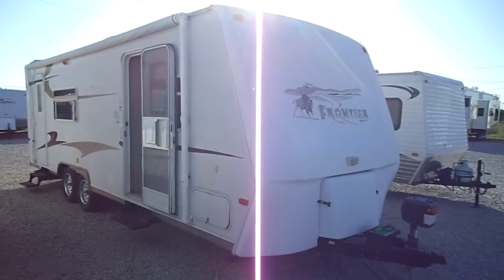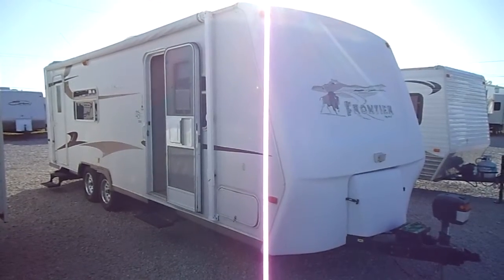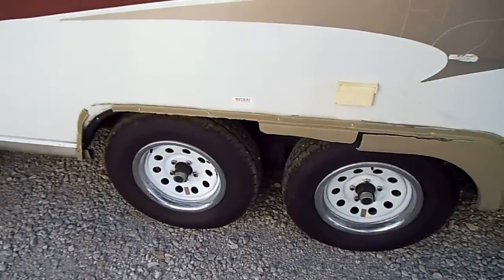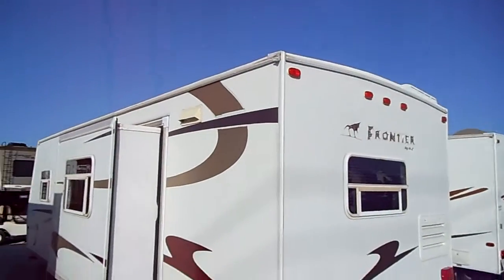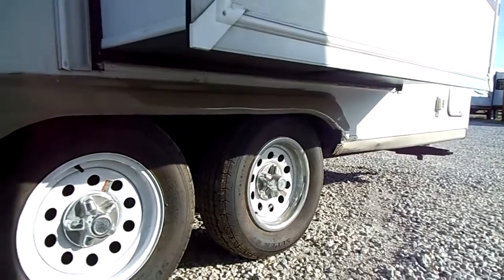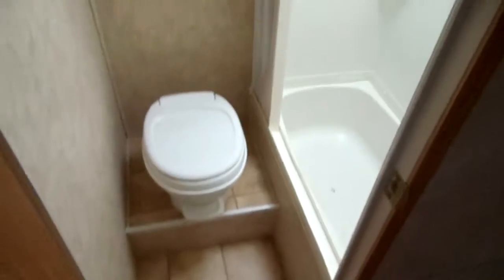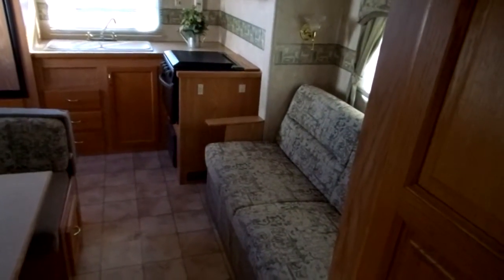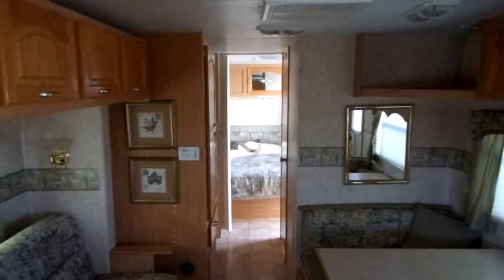05 Frontier 2605 1